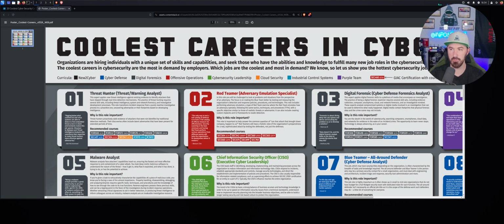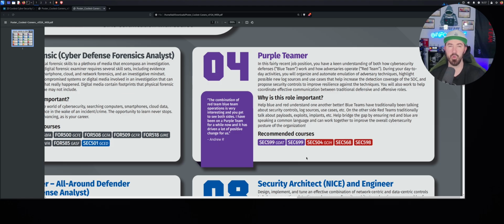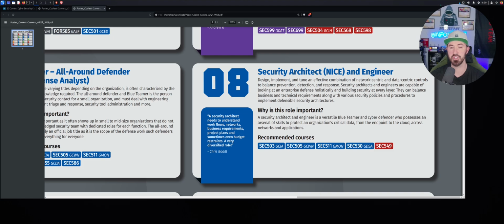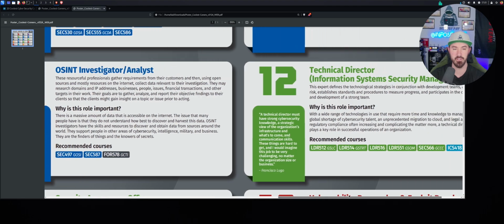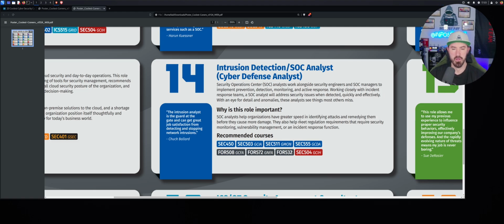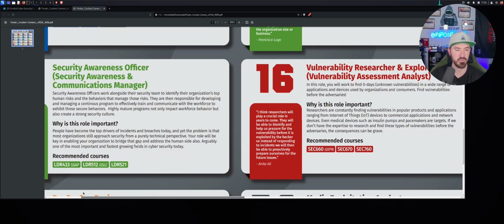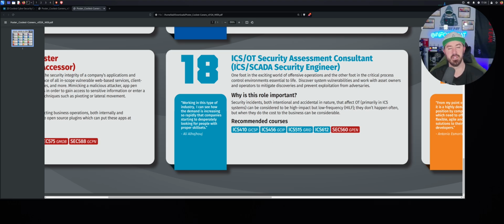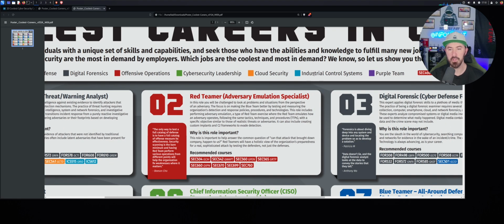What Are The Coolest Cyber Security Jobs In 2024 | InfoSec Pat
Stay Protected online with NordVPN:
Nord Links

📱Social Media📱